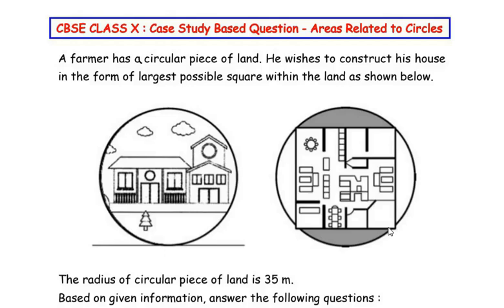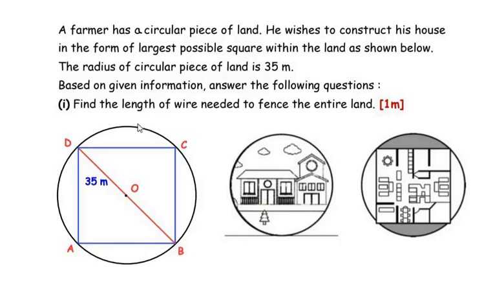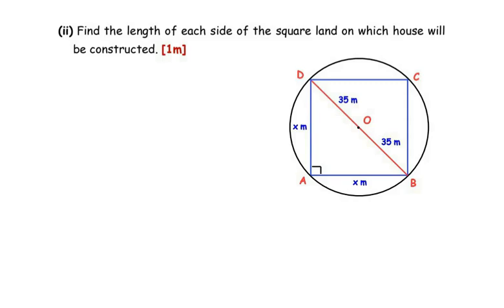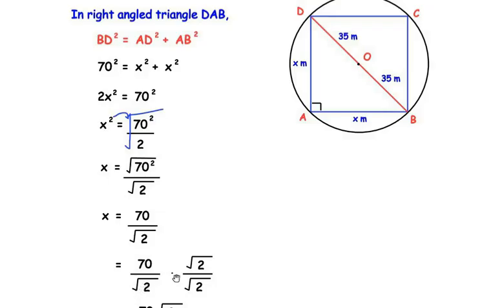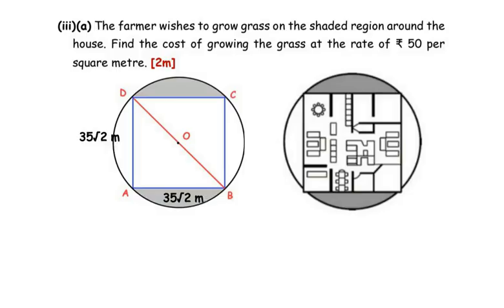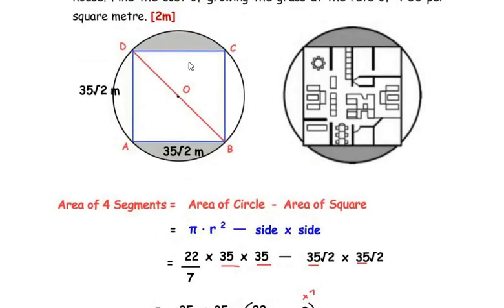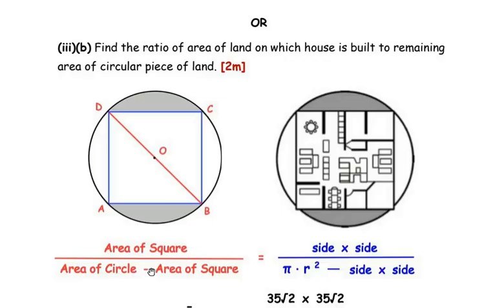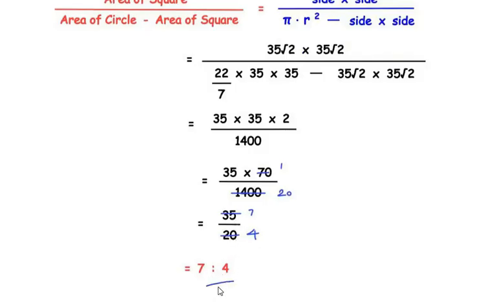A farmer has a circular piece of land. He wishes to construct his house in the form of largest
This video explains a Section E (Case Study Based Question) from "Areas Related to Circles" Chapter from CBSE Class 10.

A farmer has a circular piece of land. He wishes to construct his house in the form of largest possible square within the land as shown below.

The radius of circular piece of land is 35 m. Based on given information, answer the following questions :

(i) Find the length of wire needed to fence the entire land. [1m]

(ii) Find the length of each side of the square land on which house will
be constructed. [1m]

(iii)(a) The farmer wishes to grow grass on the shaded region around the house. Find the cost of growing the grass at the rate of ₹ 50 per square metre. [2m]

                                                              OR

(iii)(b) Find the ratio of area of land on which house is built to remaining area of circular piece of land. [2m]